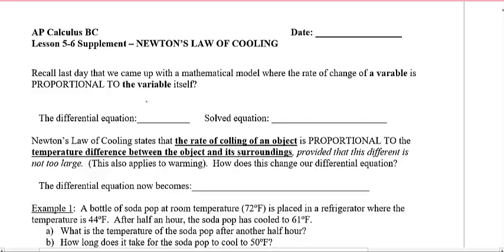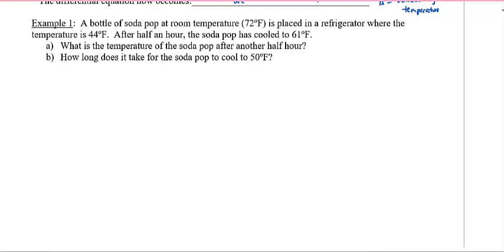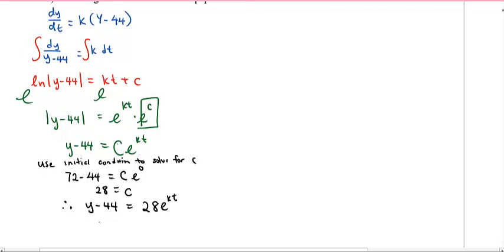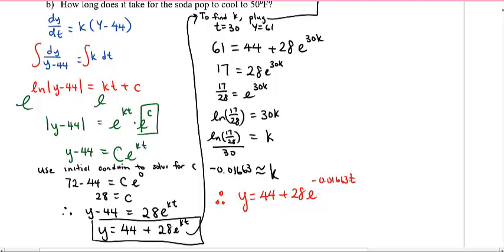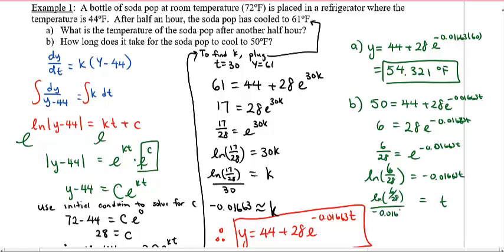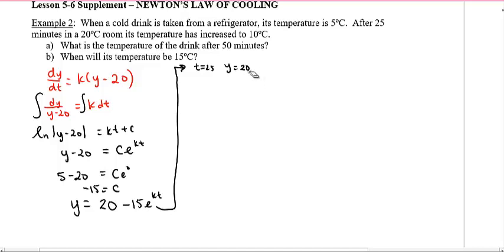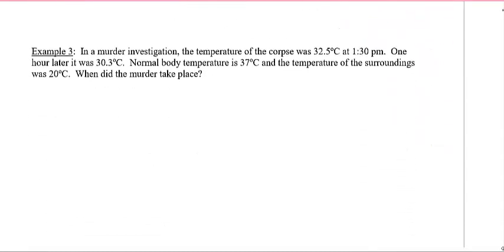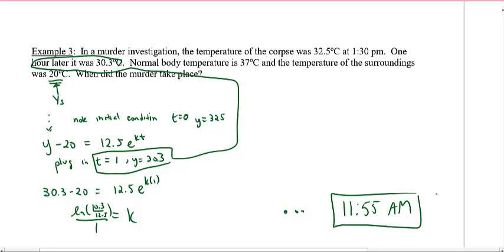AP Calculus BC (Lesson 5.6 Supplement)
A slight modification to the differential equation dy/dt = ky to make it a Newton's Law of Cooling Differential equation